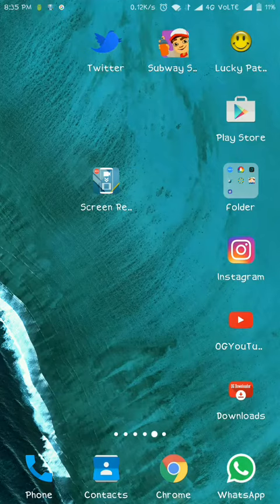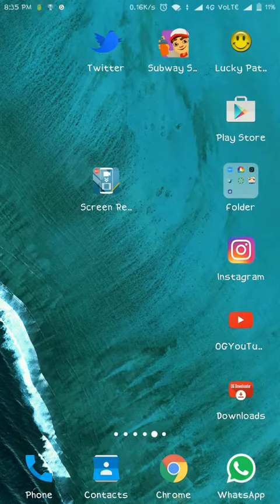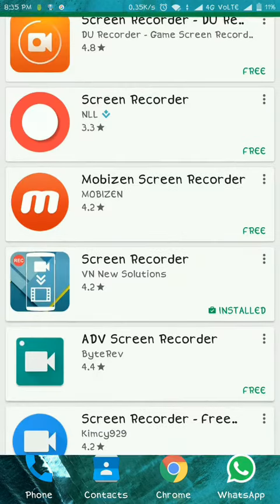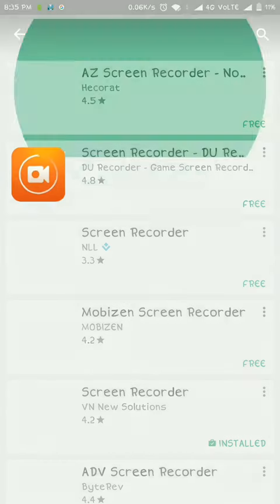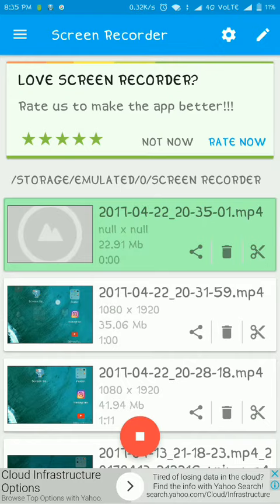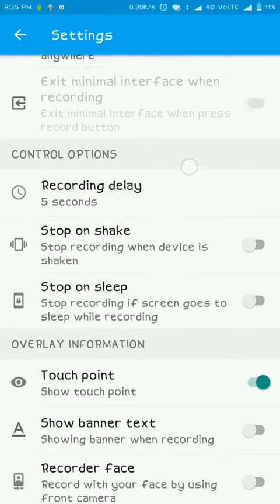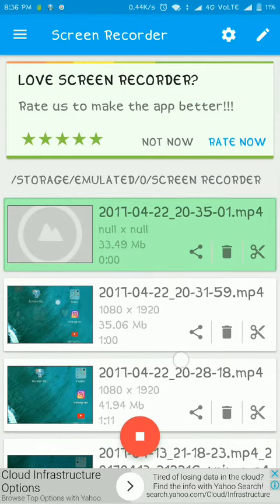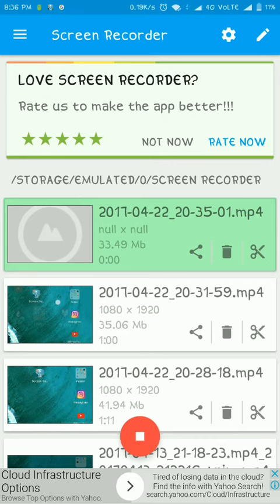How to record Home Screen #100℅ working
There are many way to record Home Screen one of this is by using any app